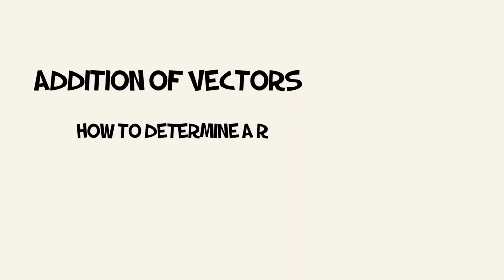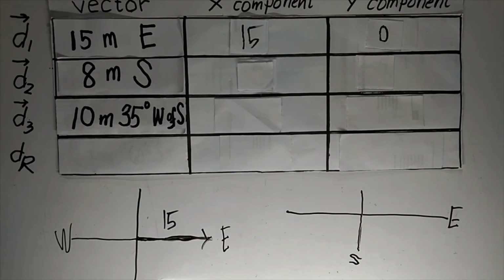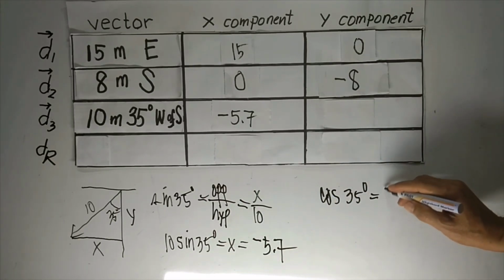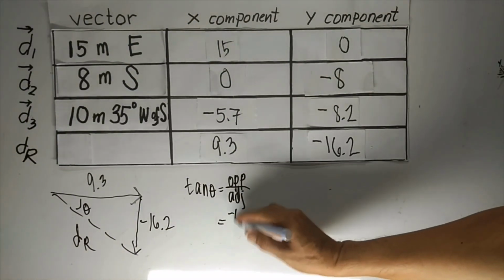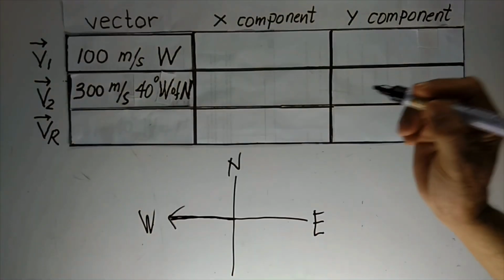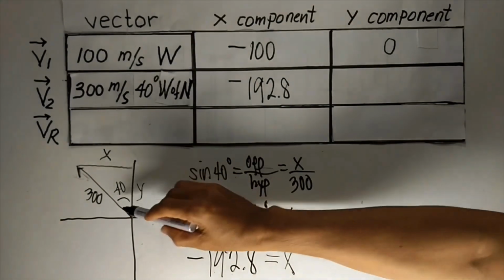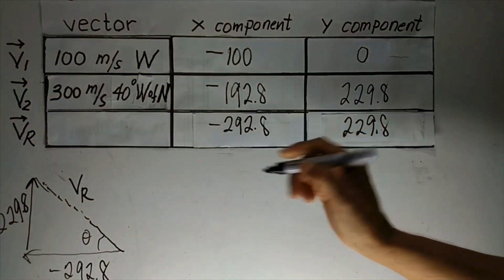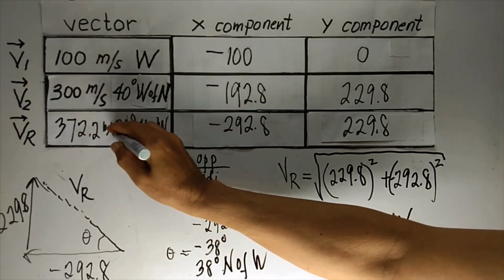PHYSICS Addition of Vectors or How to determine a resultant vector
Hi! Learn ADDITION OF VECTORS from Sir Yappy!

This video explains and shows how to determine a resultant vector using Analytical Method or Component Method and on how to plot vectors on the Cartesian Plane. Pythagorean Theorem was also discussed in this video as well as the Trigonometric Functions.

Also watch my video about:
Different ways to describe Vector Direction